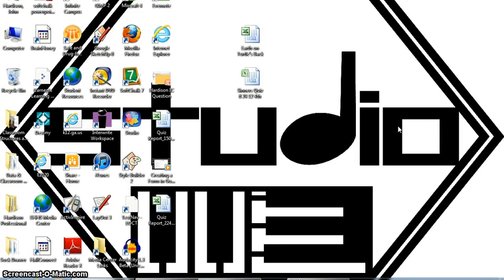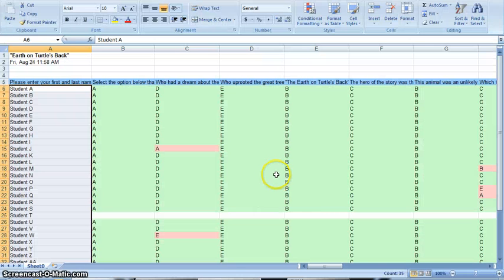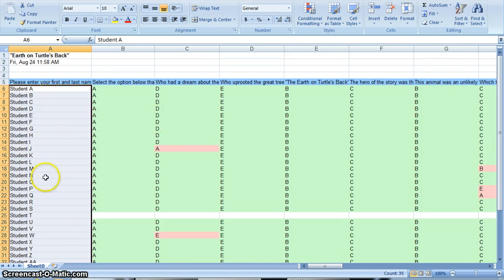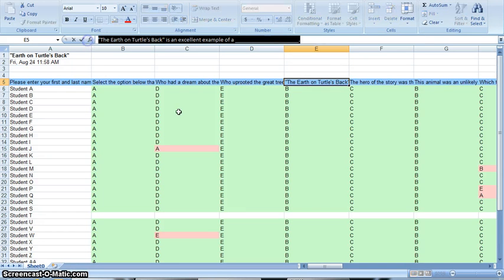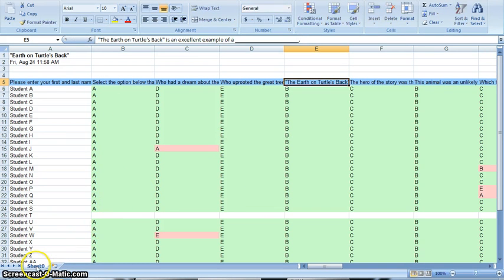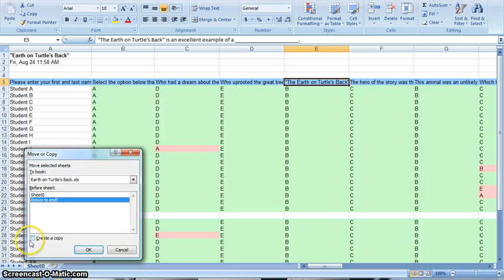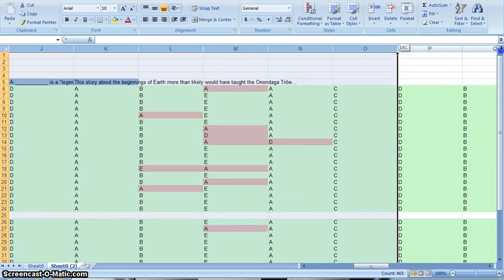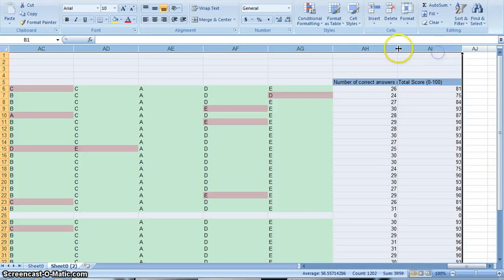Socrative Excel Download